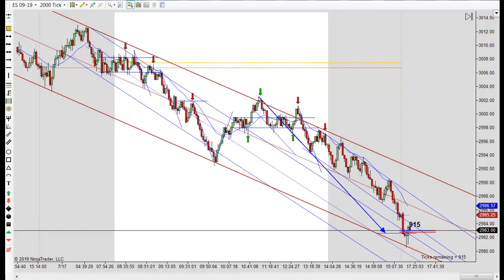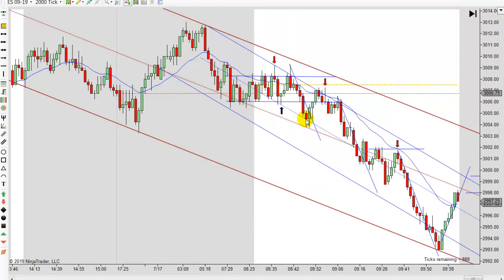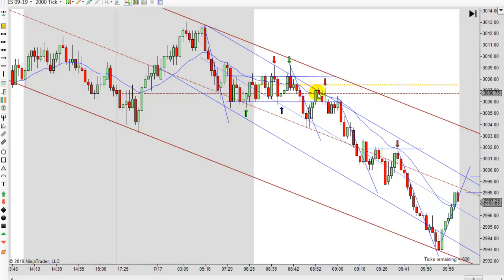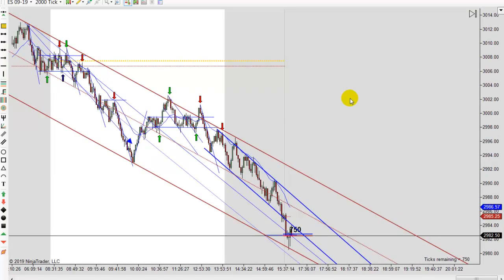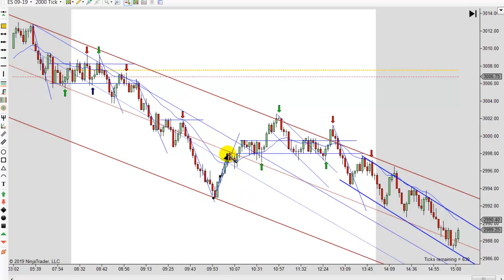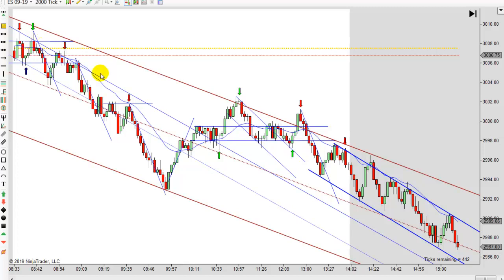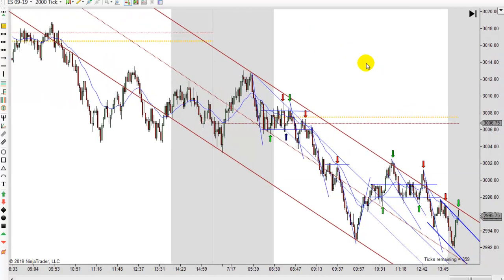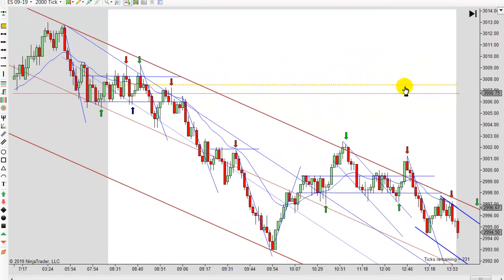Learn How To Day Trade With Price Action 07-17-2019